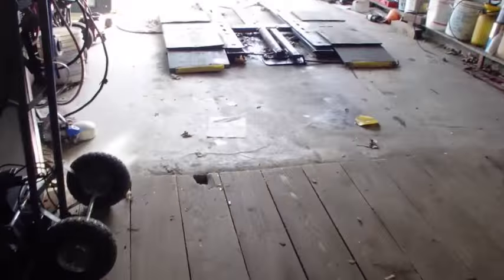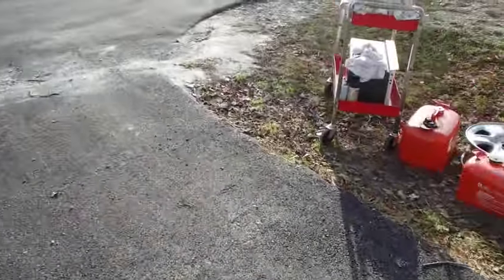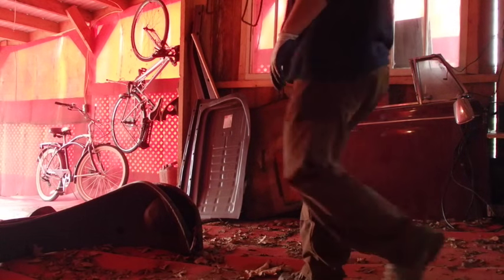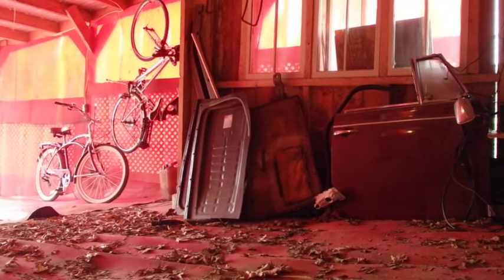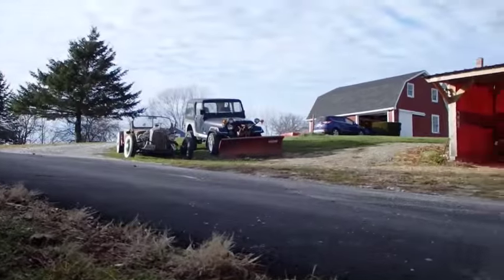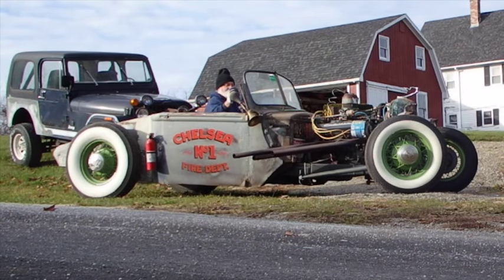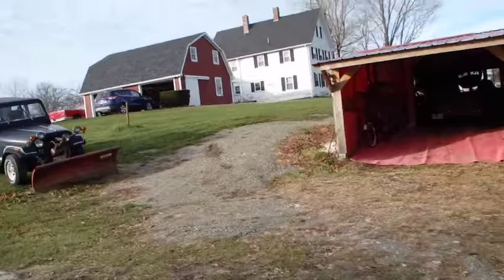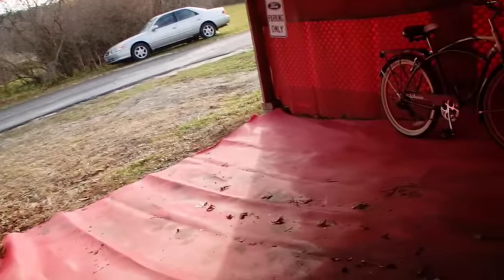Rat Rod Wrangle